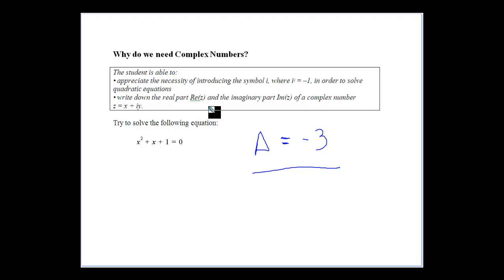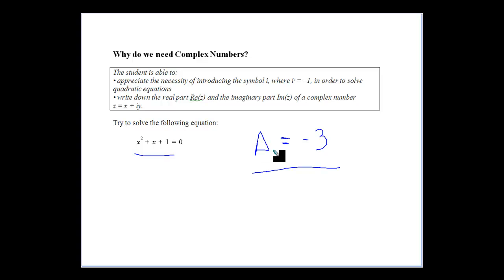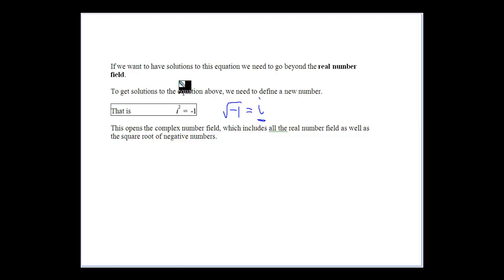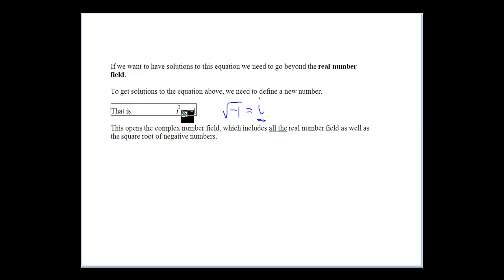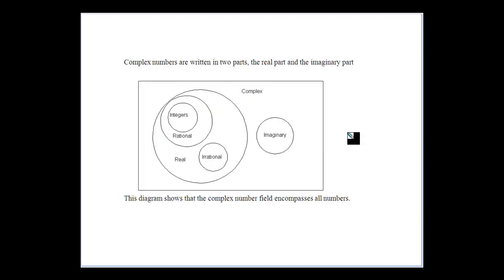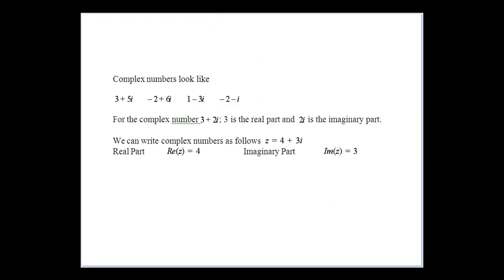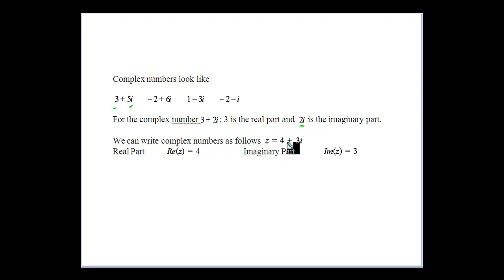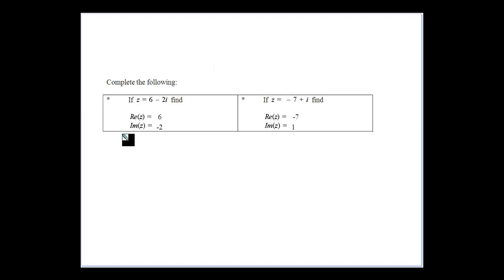What are complex numbers